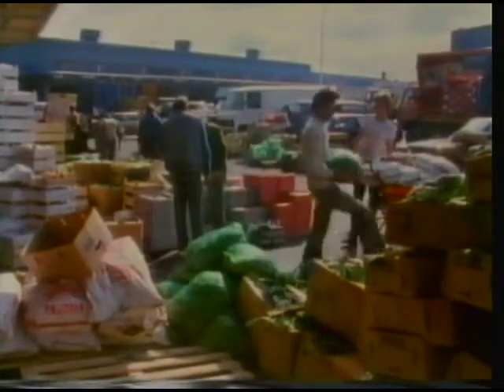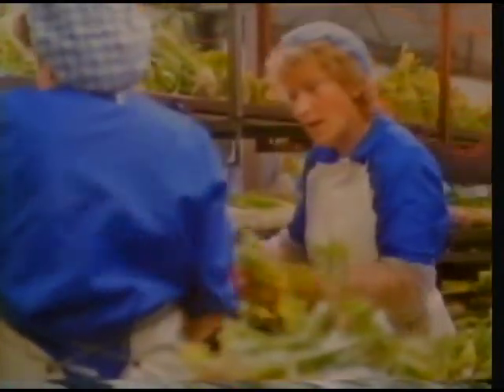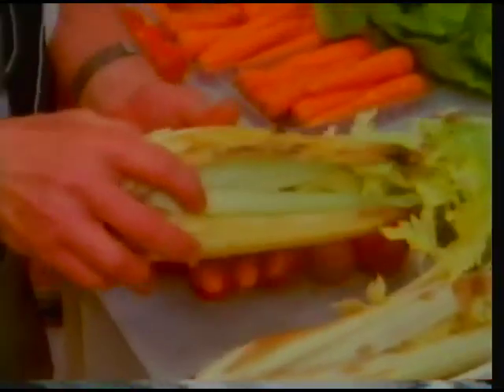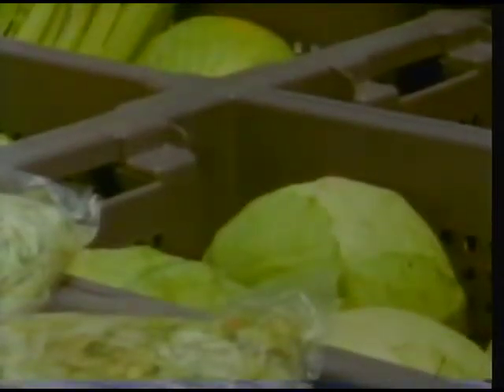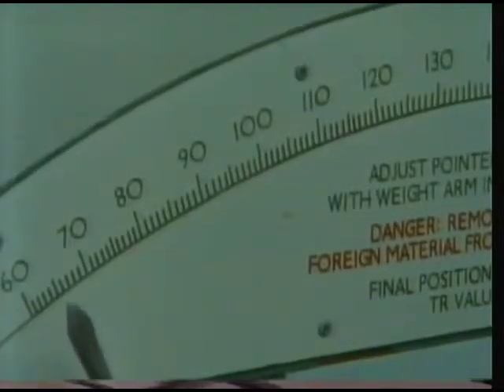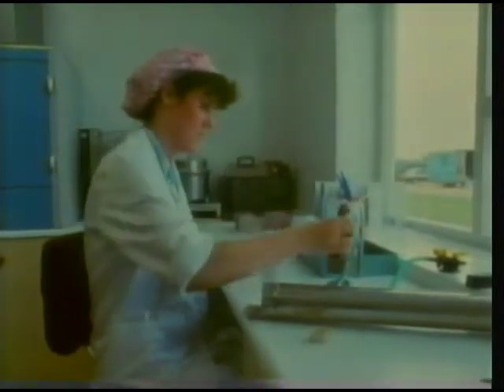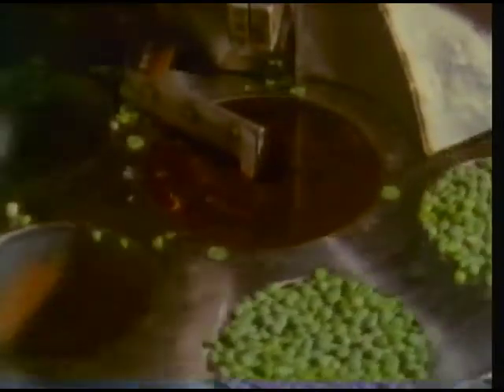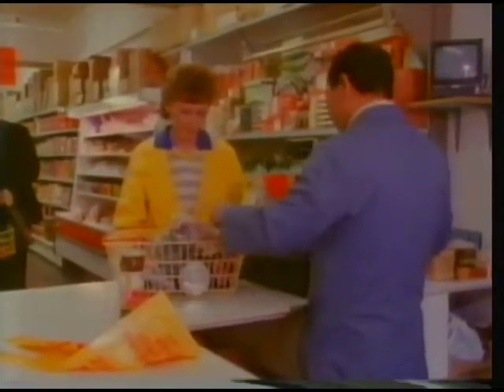S42RS09 Science & Technology: Food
Science & Technology

ITV Schools circa 1986